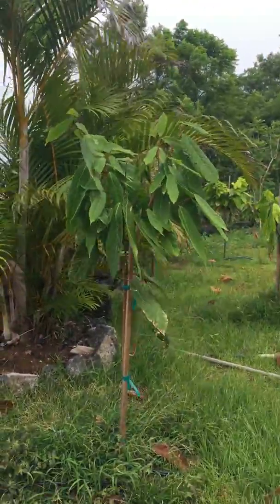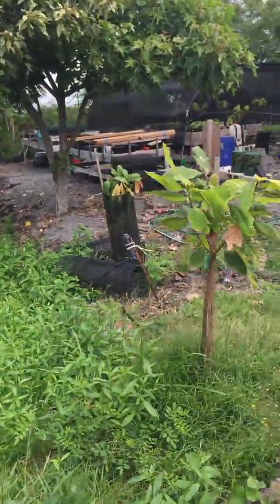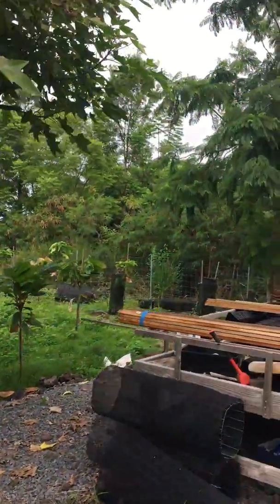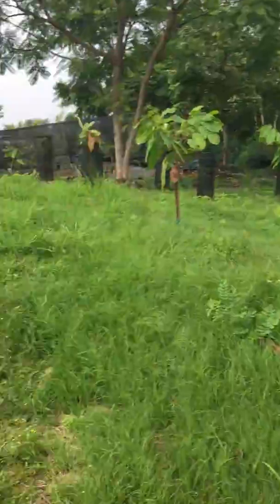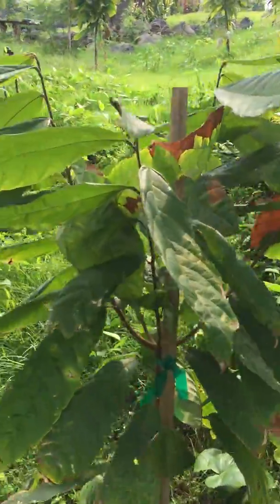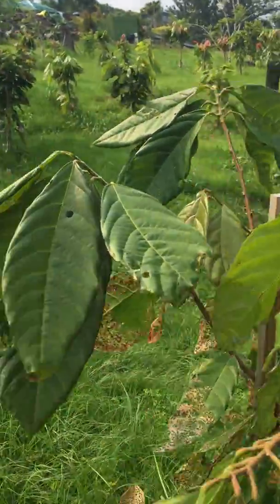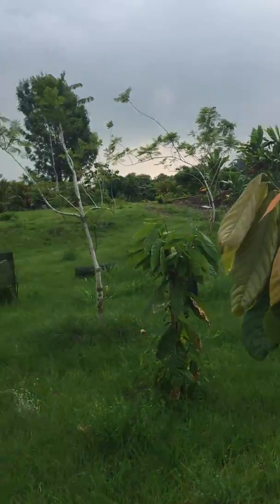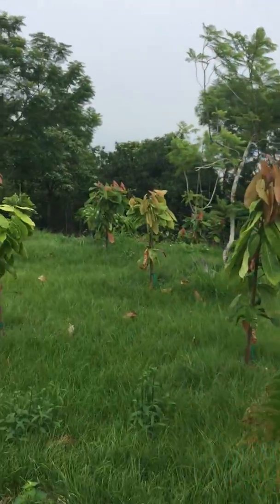Tour of Our Farm & Status of Cacao Orchard for Dan O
Amanda taking a video of our farm on July 11, 2018 discussing: rose beetles and pesticide, nursery progress of new cacao varieties (HSCT-3, KR-R6T5), existing heirloom and hybrid cacao tree growth, fertilizing, protective cage removal and chocolate trees outgrowing their stakes.